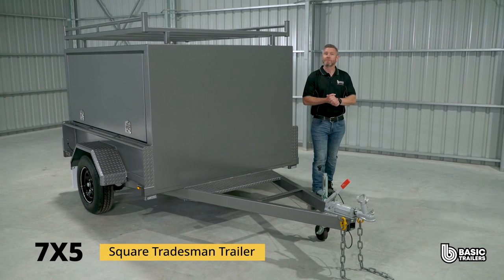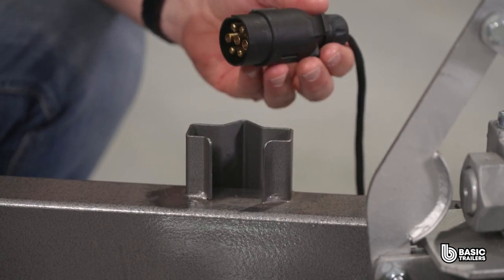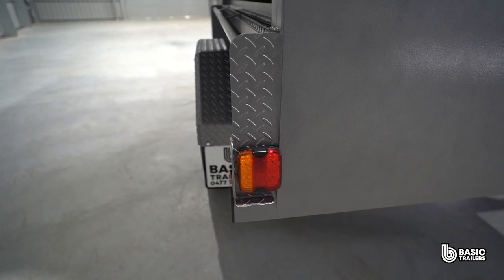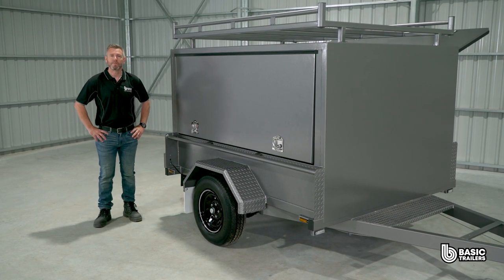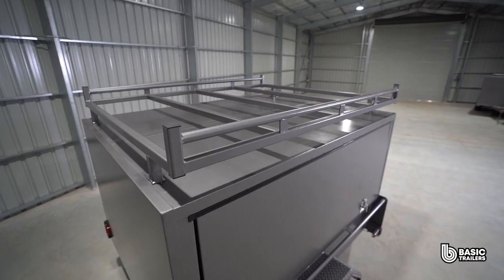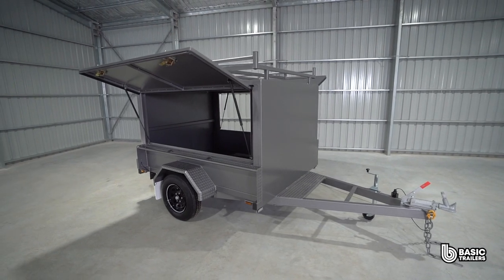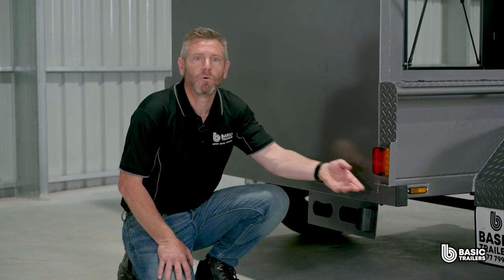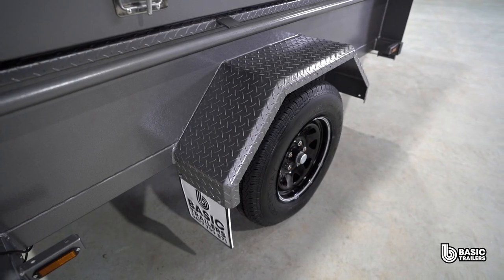7x5 Square Tradesman Trailer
Australian made 7x5 Square Tradesman Trailer.
Trailer manufacturer is Basic Trailers.
At Basic Trailers, we’re all about quality, community, and putting our customers first. We design and build our trailers using components from local parts manufacturers right here in South Australia and across our great country. When you buy a Basic Trailer, you’re not just getting a quality product; you’re backing our local economy.
Links:
View more tradesman trailers: